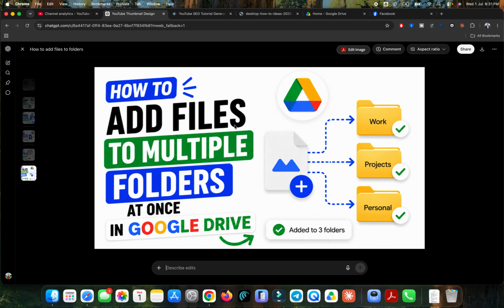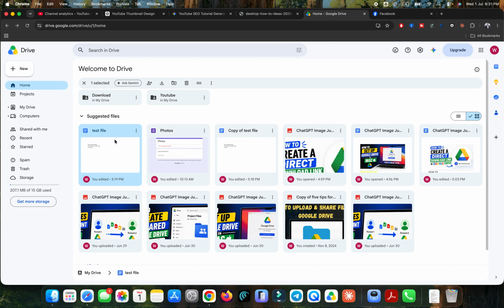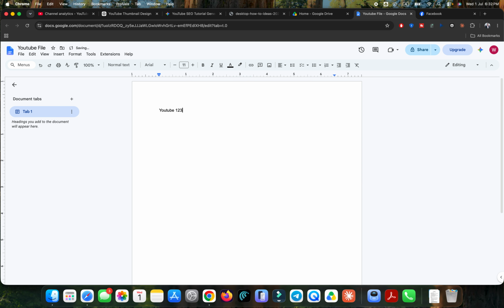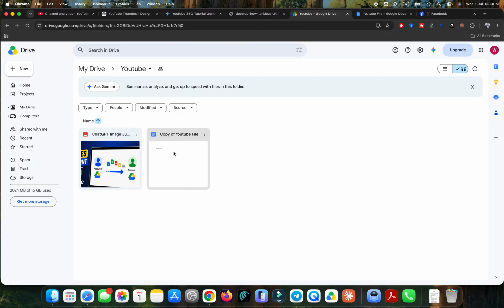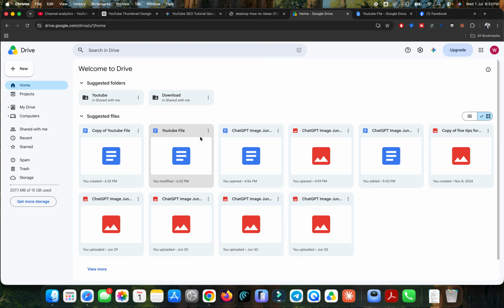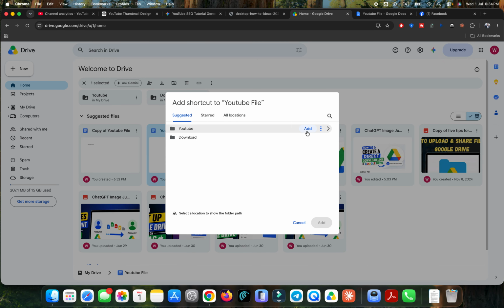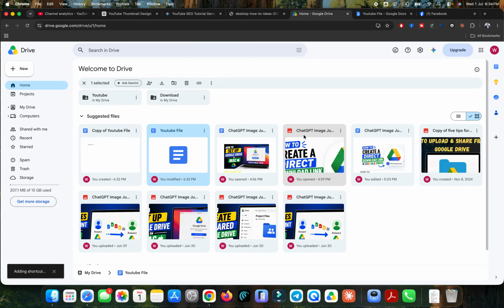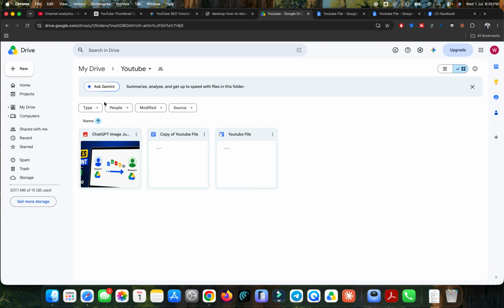How to add files to multiple folders at once in Google Drive (2026 Update)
Are you tired of duplicating files and wasting valuable storage space just to have the same document appear in different folders? Creating multiple copies of a file means that when you update one, the others stay outdated, causing massive organization confusion. In this short video, I will show you exactly how to use a hidden keyboard shortcut to create a single file shortcut across multiple folders so you can update them all instantly.